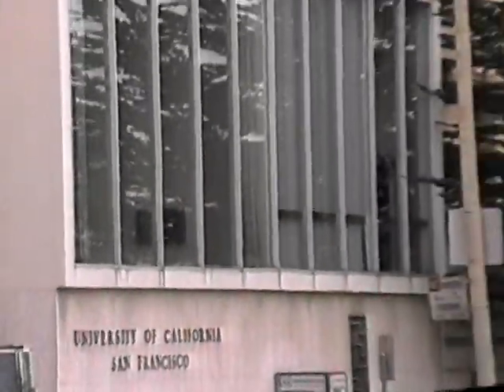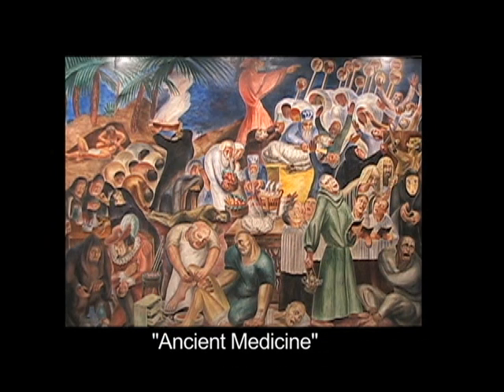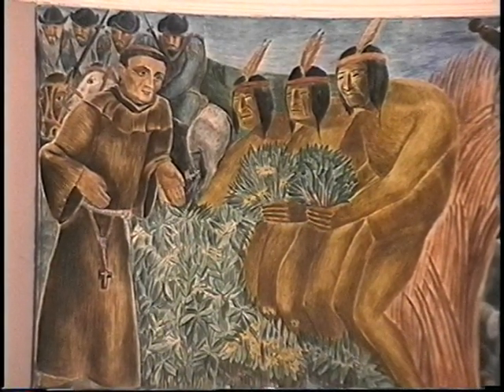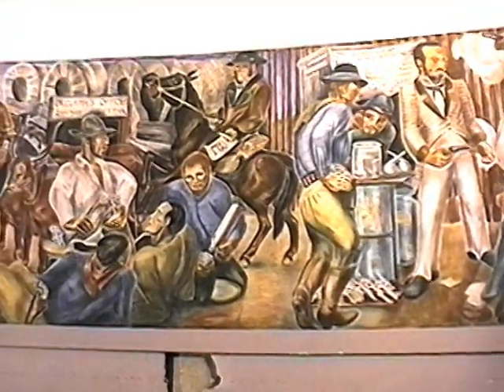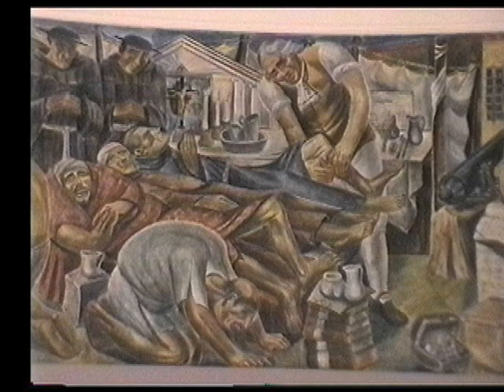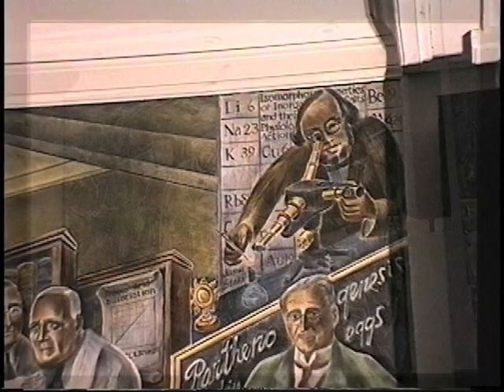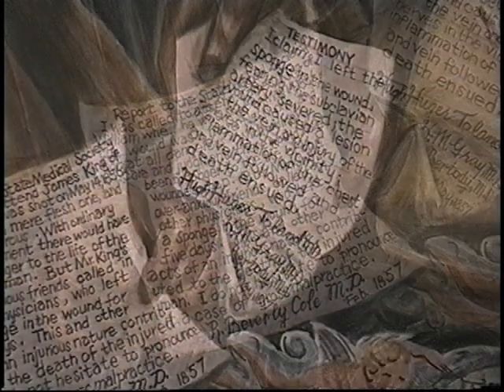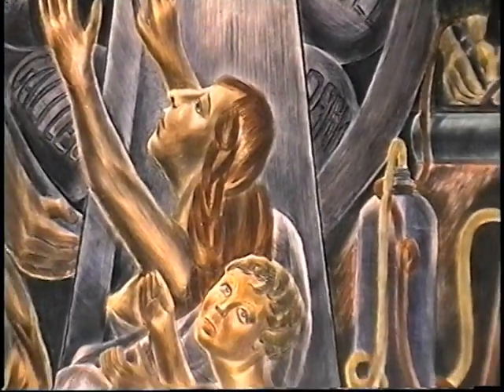HISTORY OF MEDICINE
Murals by Bernard Zakheim at Tolman Hall, University of California San Francisco, illustrate the history of medicine in California. The content of the murals are described by Masha Zakheim, Bernard's daughter. They were completed under the New Deal Federal Art Project in 1938 and have inspired UCSF students since.